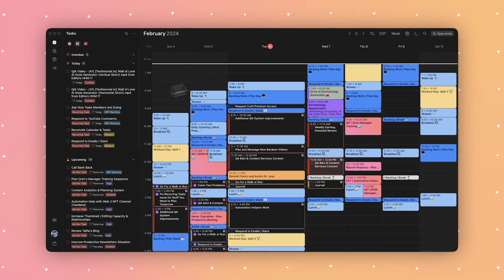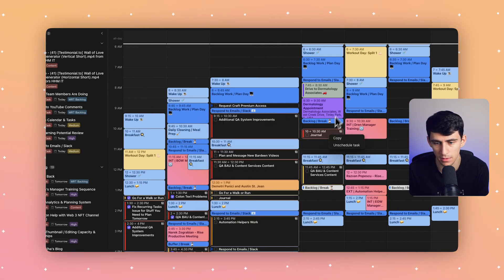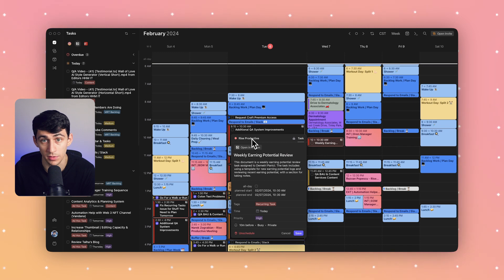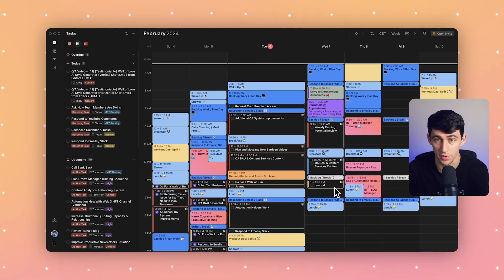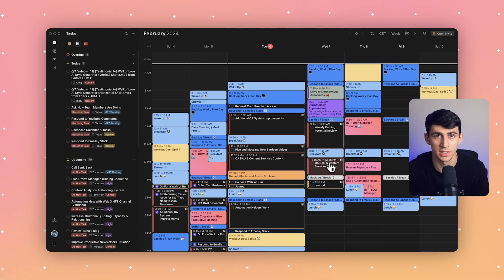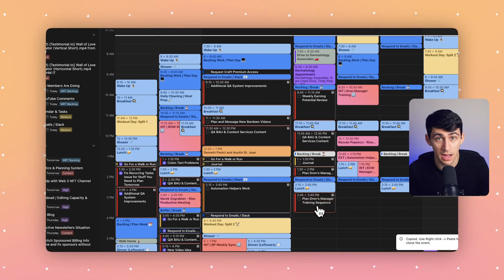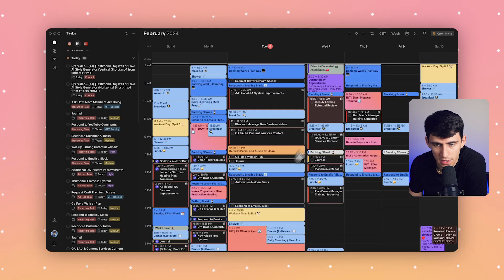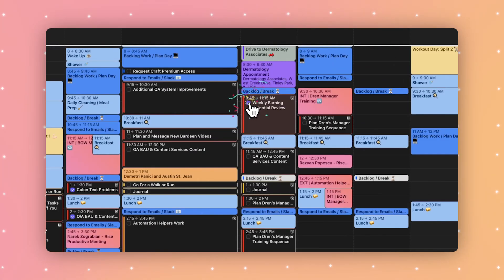How to time block Notion tasks in almost any calendar: Morgen’s new Notion integration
This is how Notion tasks and calendaring should coexist!

With Morgen’s new integration, you can now manage your Notion tasks alongside your calendar (no matter what calendars you use!).

When you connect Notion, you will be able to:
- Pick which databases and tasks to import
- See the most important properties for each task in your calendar
- Time block your tasks in the calendars where they belong and protect your time
- Update tasks as complete in Morgen to update their status in Notion
and more…

Morgen is available for macOS, Windows, iOS, Android, and Linux.